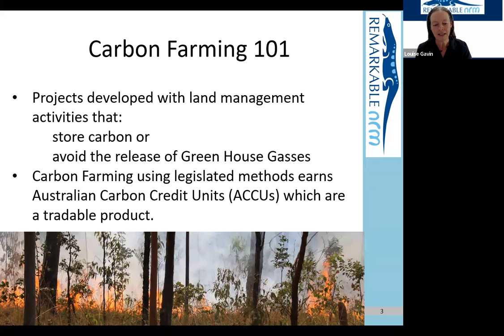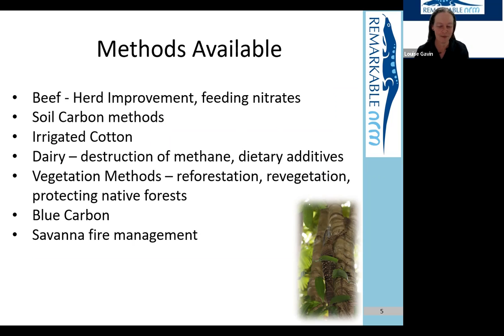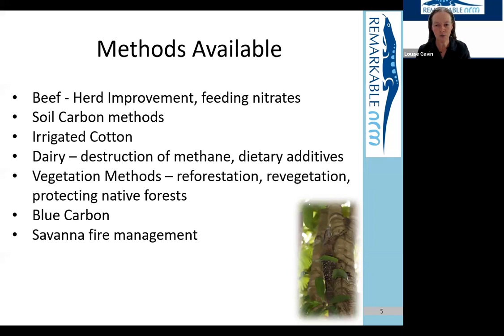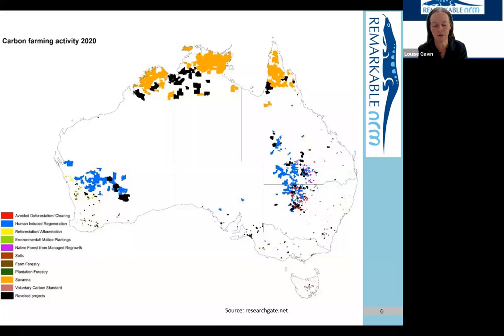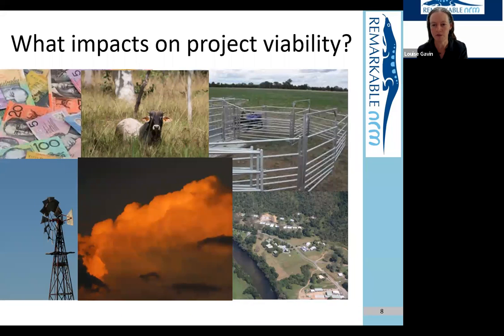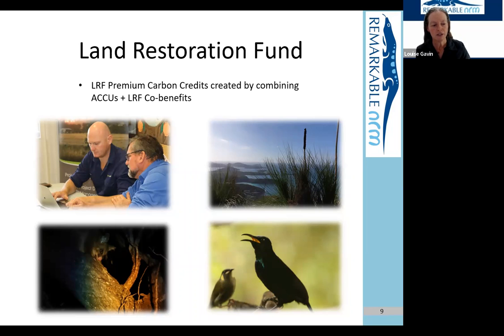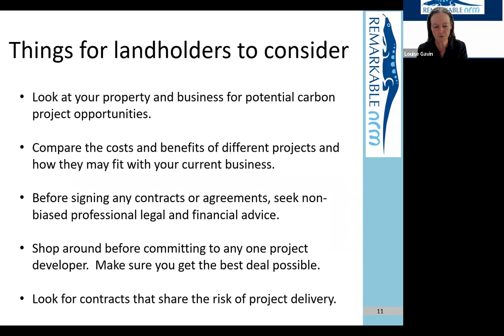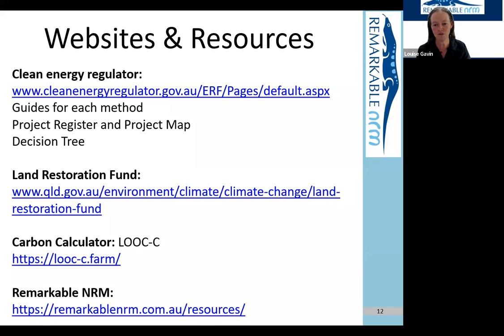Climate Webinar Series Part 6: Carbon Farming 101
Louise Gavin from Remarkable NRM works with farmers and land managers who want to know more about participating in the carbon farming market. In this presentation she talks about the basics of carbon farming, the different methods available, project viability, carbon farming programs, and considerations for landholders.